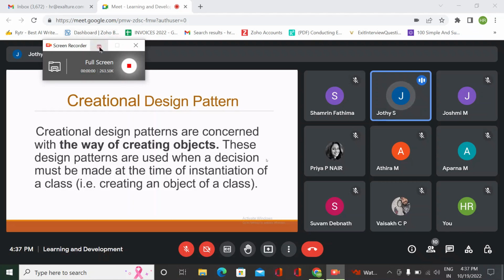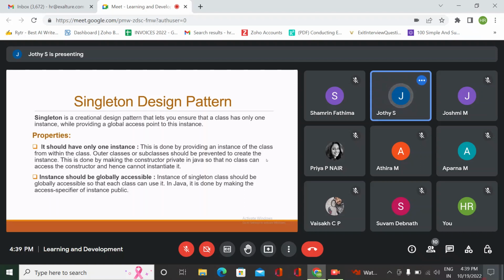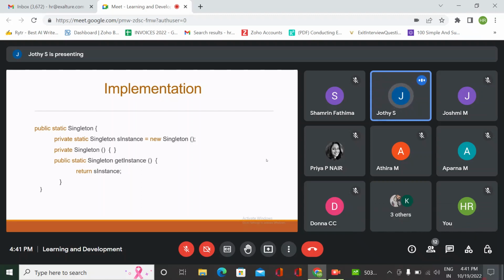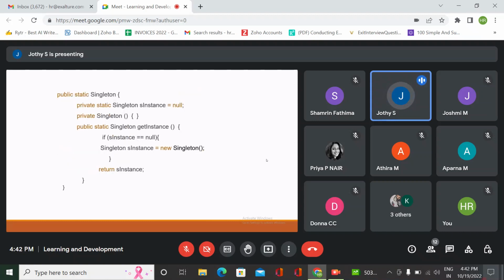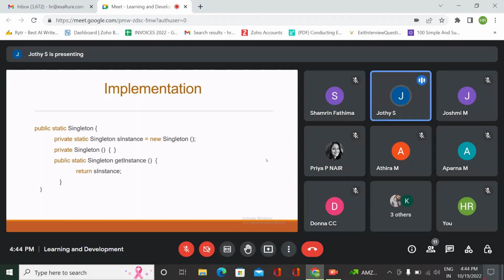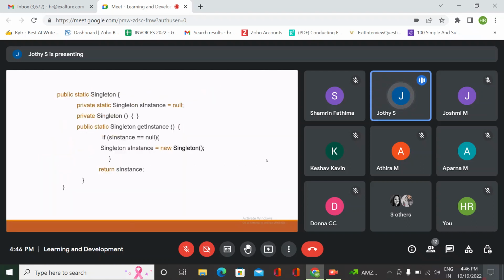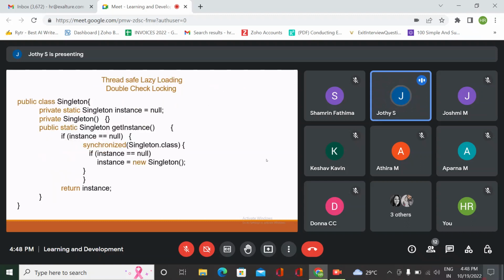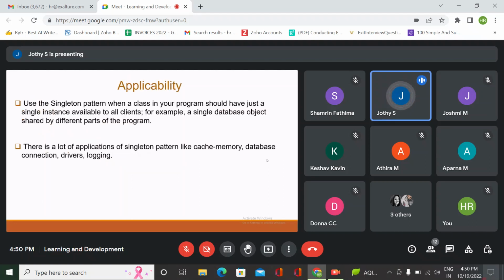Singleton Design Pattern#